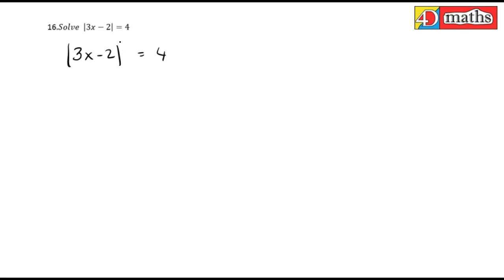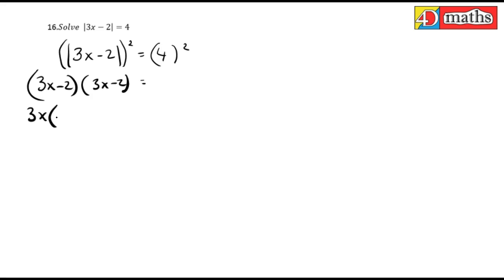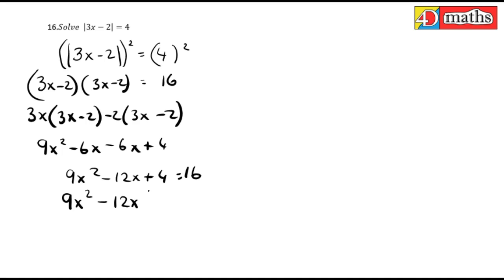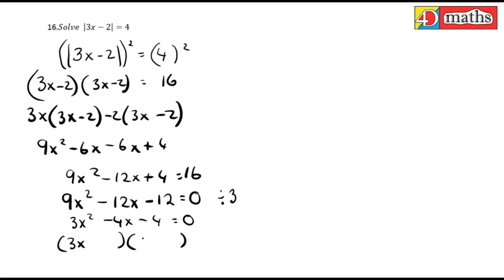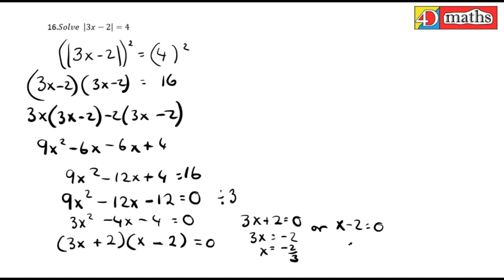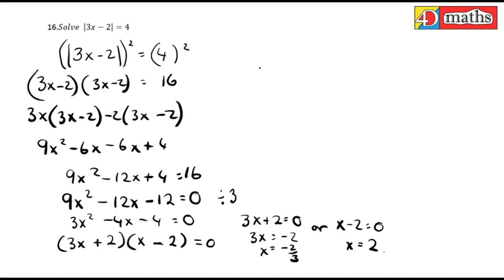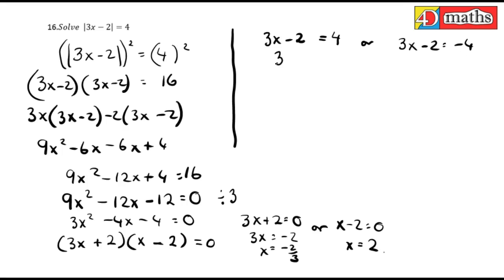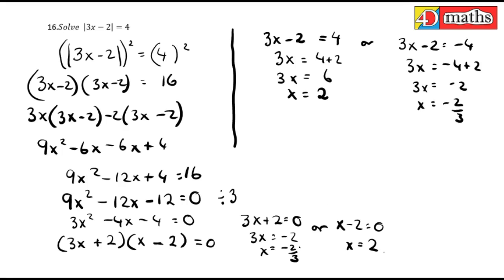Algebra 1 Revision Q16